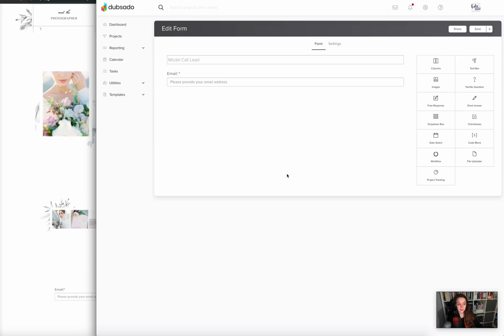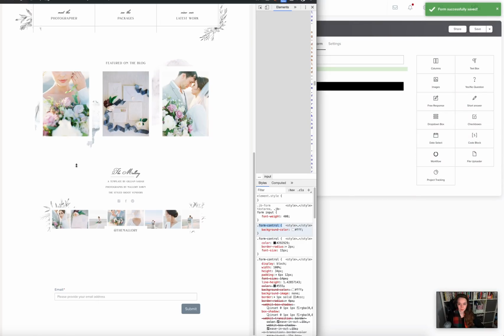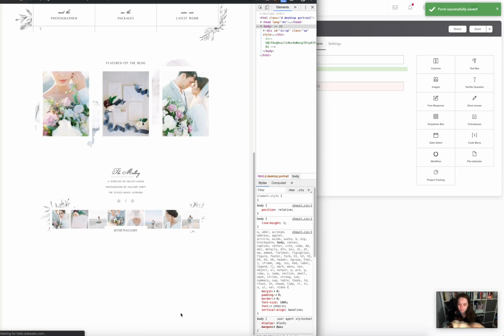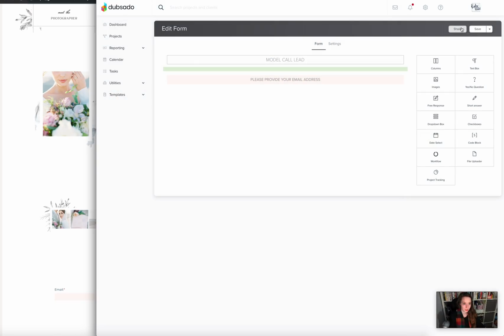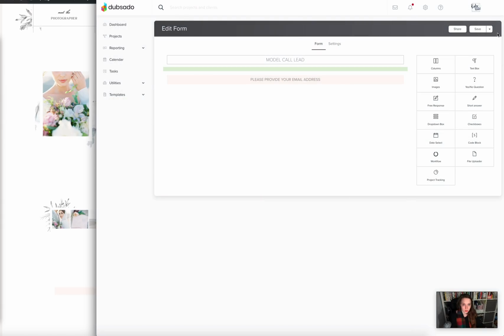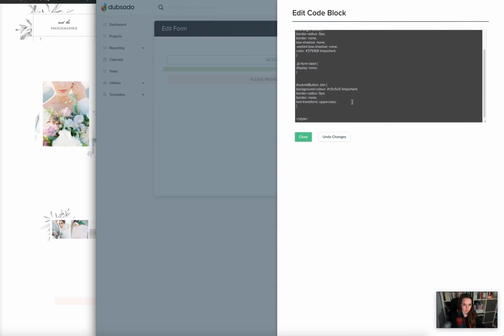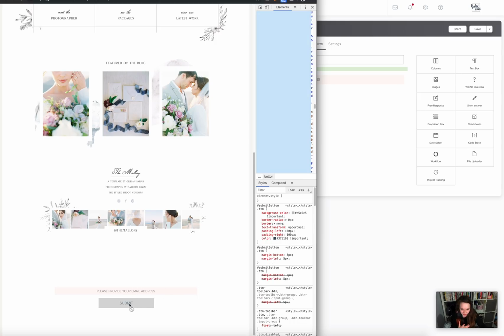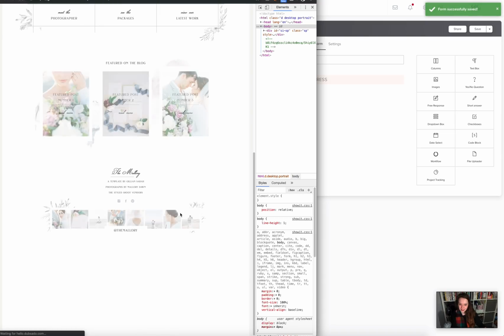Dubsado Form CSS Customisation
How to customise the style of your Dubsado form when it's embedded into a website.